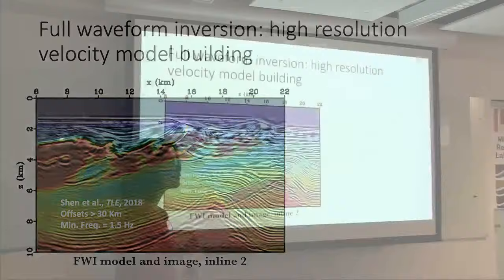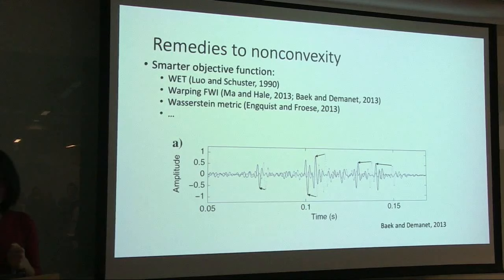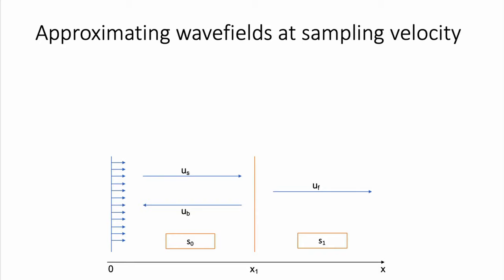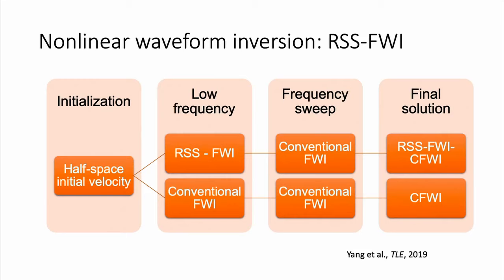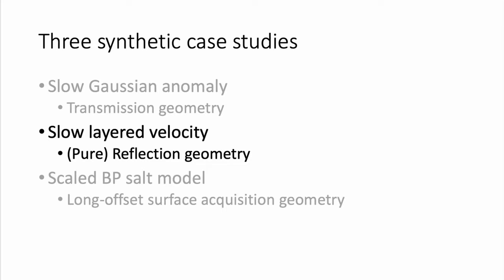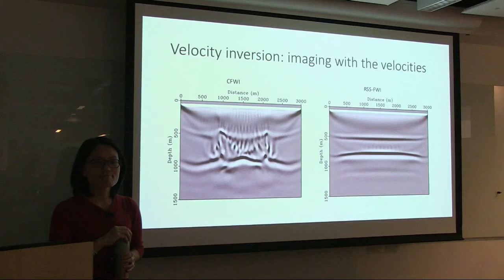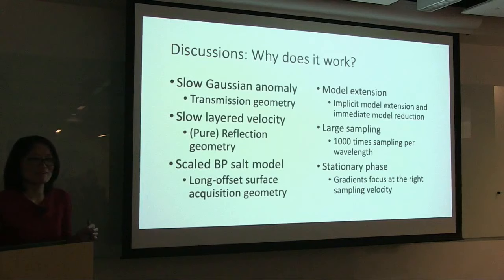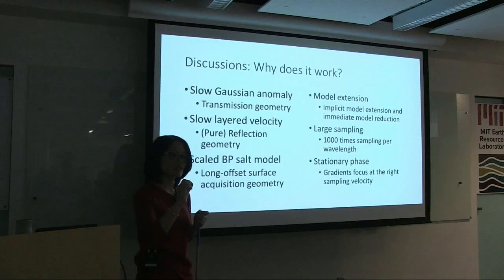Yunyue Elita Li (National U. Singapore / MIT): Waveform inversion with gradient sampling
Dr. Yunyue Elita Li, an Assistant Professor at the National U. of Singapore and Research Affiliate in the MIT Earth Resources Laboratory, presents "Waveform inversion with gradient sampling - new understanding of the spatial shifts" at ERL.

"Waveform inversion (WI) with high frequency seismic data is highly non-convex in both the nonlinear (aka. full waveform inversion) and the linearized (aka. least-squares reverse time migration) scenarios. To mitigate the nonconvexity, we explore a wider model space using a modified gradient sampling algorithm (GSA) introduced for non-smooth, non-convex optimization. We show that straightforward physical intuitions that velocity changes induce location changes in the wavefield can be formalized to efficiently approximate the sampled source and scattered wavefields. A space-time domain implementation of WI enables extensive velocity sampling by shifting wavefields with different space lags at each time step. The resulting algorithm represents an implicit model expansion followed by an explicit model reduction and hence is less prone to the nonconvexity while maintaining the same cost as the original WI algorithms. Through numerical examples, we demonstrate that the simple physical-based modifications significantly improve the results of full waveform inversion and least-squares reverse time migration."

Dr. Elita Li joined the Department of Civil and Environmental Engineering at the National University of Singapore as an assistant professor in 2016. Before coming to Singapore, Dr. Li did her postdoctoral research at Massachusetts Institute of Technology, holding a joint position in the Earth Resources Laboratory and the Department of Mathematics. Dr. Li received her Ph.D. and M.S. degrees in Geophysics from Stanford University in 2014 and 2010, respectively. She obtained her B.S. degree in Information and Computational Science from China University of Petroleum, Beijing in 2008. Her research interests include, but not limited to, seismic wave simulation, seismic inversion for structural imaging, subsurface characterization with deterministic and stochastic methods, data integration with multi-physical data, seismic monitoring for reservoir and civil purposes, and digital signal and image processing. Dr. Li’s paper on integrated VTI model building received “Honorable Mention” for Best Paper in Geophysics in 2016. Her presentations were ranked among “the Top Presentations at the SEG Annual Meeting” in 2016 and 2017. Dr. Li was the recipient of the J. Clarence Karcher Award from SEG in 2018.